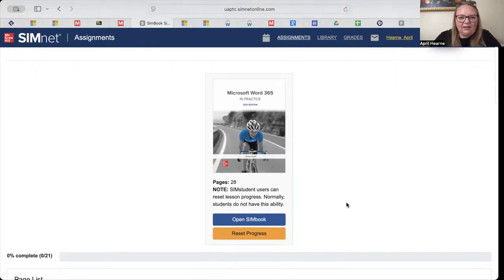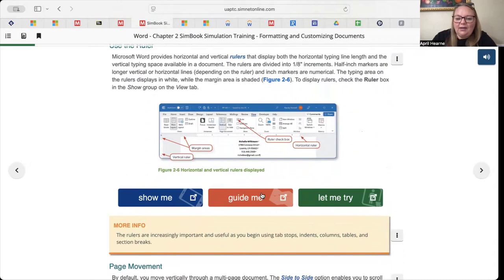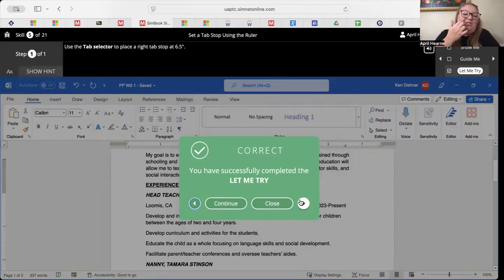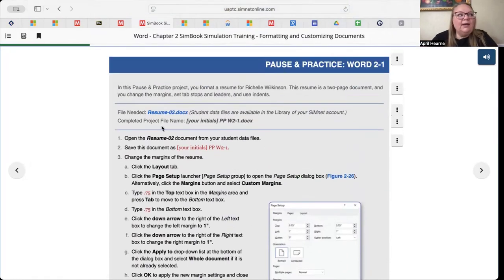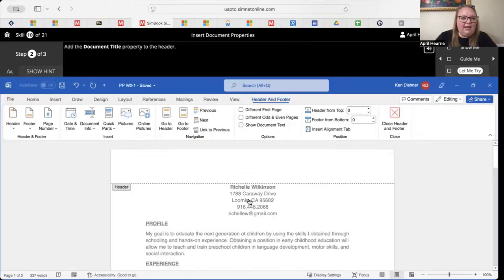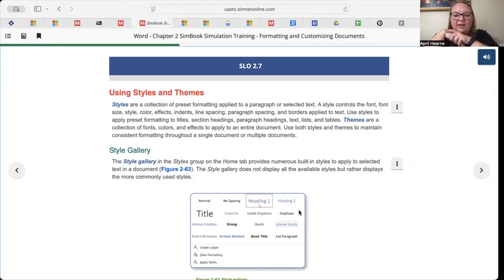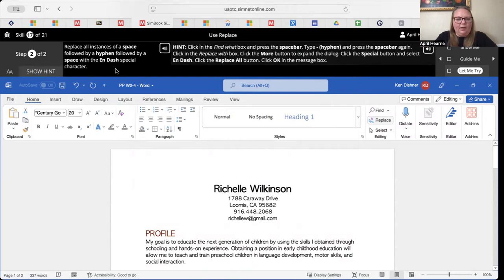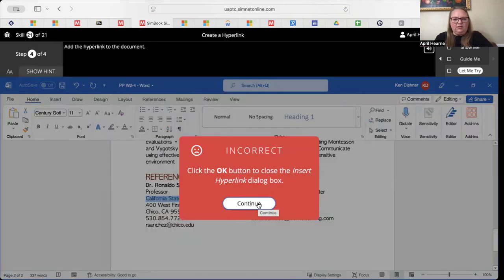SIMnet Word Chapter 2 Walk through